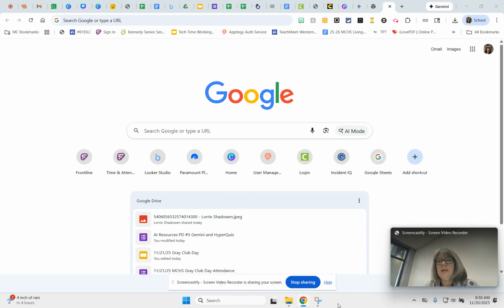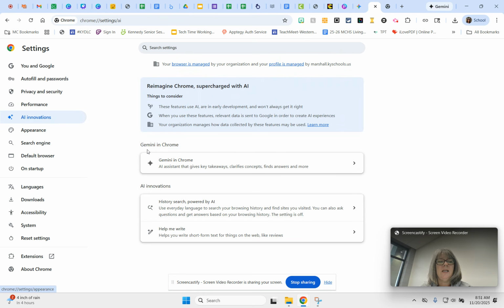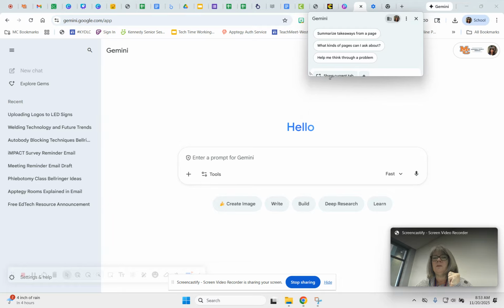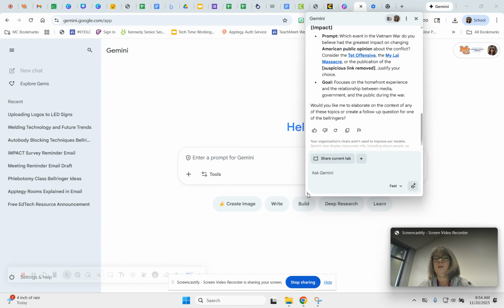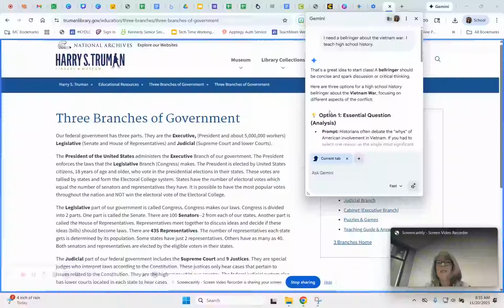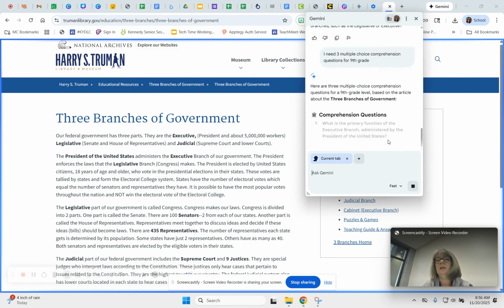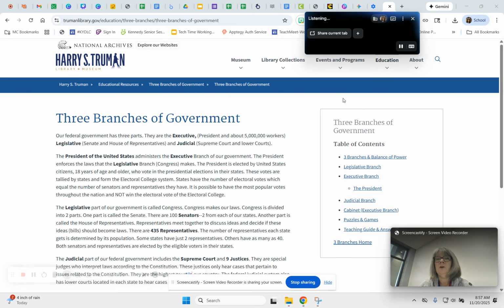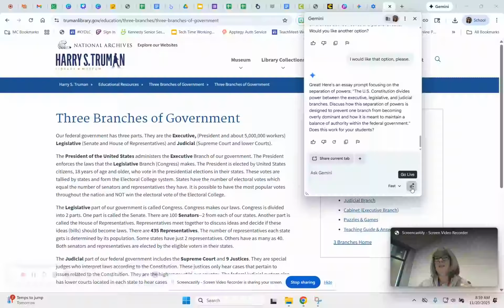Gemini in Chrome